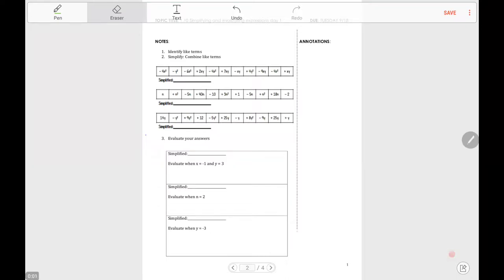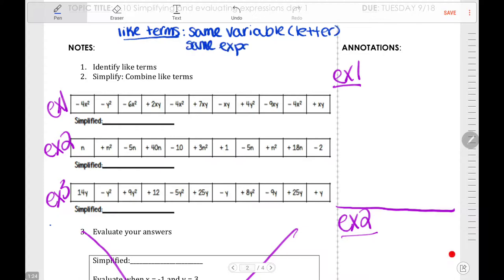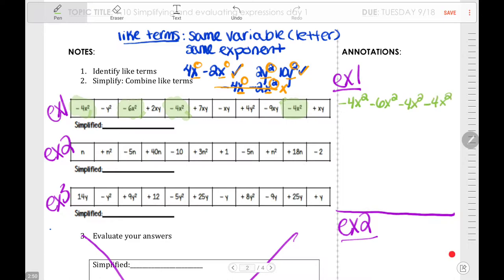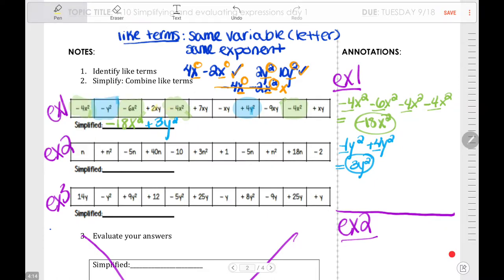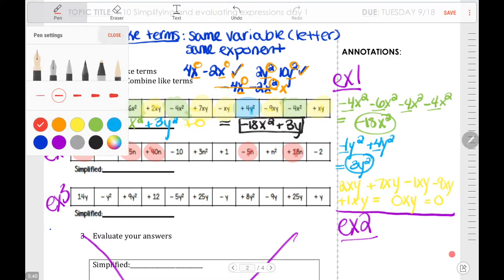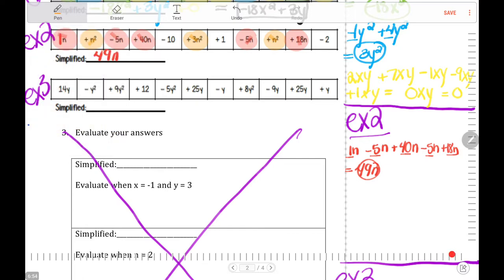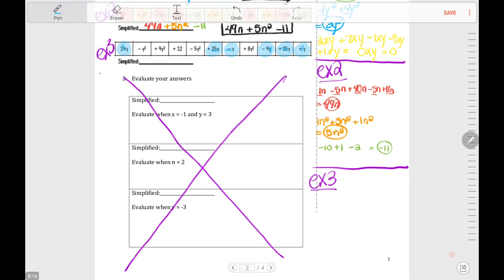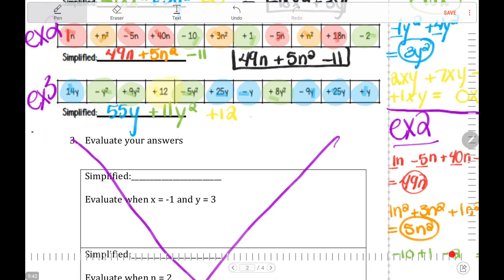1.10 simplifying expressions